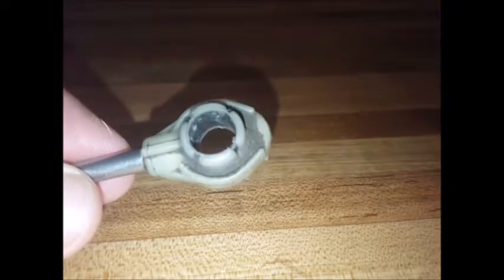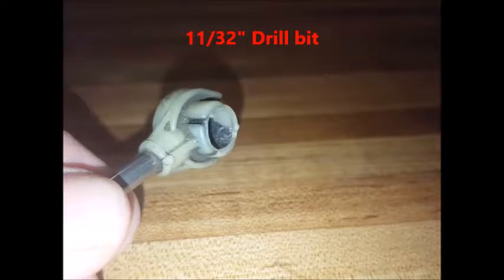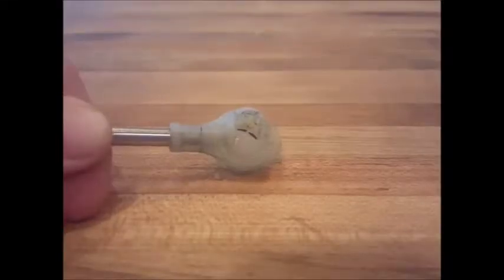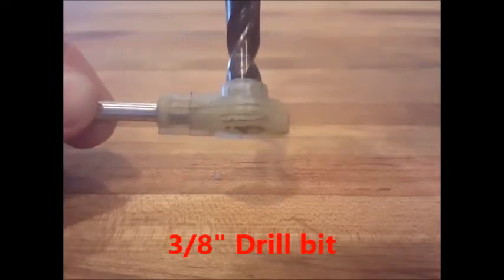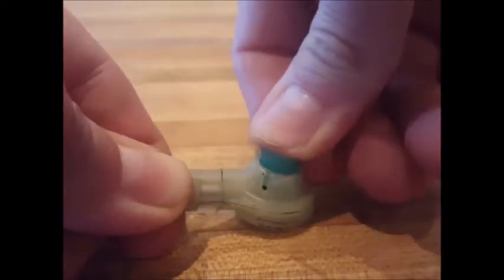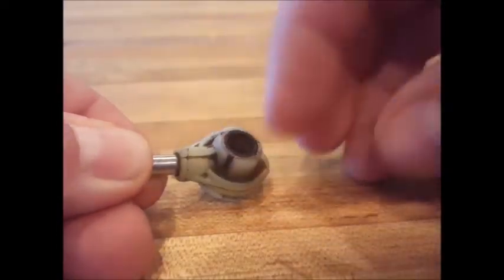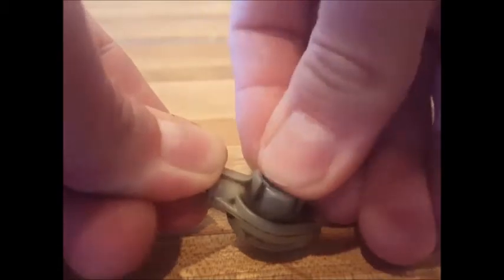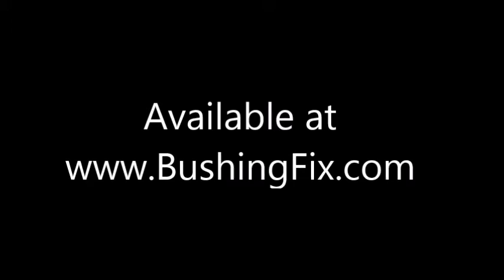The easiest way to fix or repair your Buick Skylark shift lever! Kit includes replacement bushing.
This shift lever bushing repair kit allows you to fix your Buick Skylark shifter lever by replacing the bushing very easily. It takes about 5 minutes and comes with a warranty, it's made from better material than the factory bushing so it'll last longer.  No drilling required.